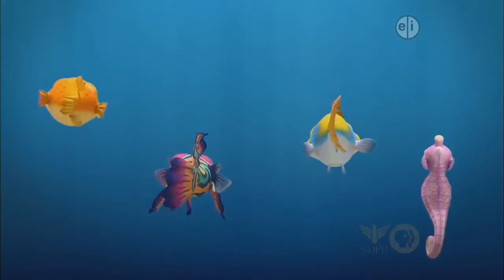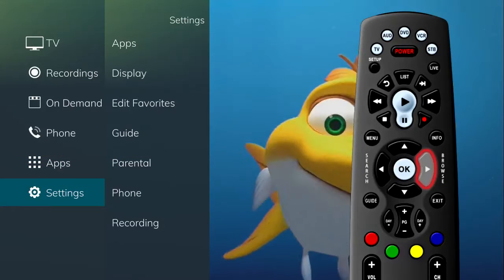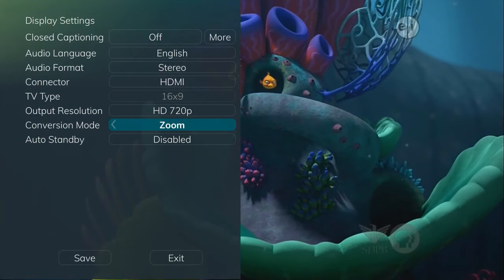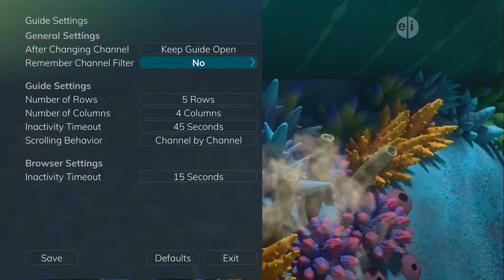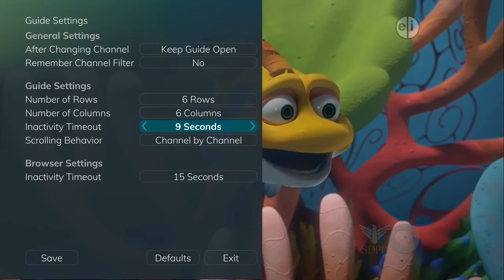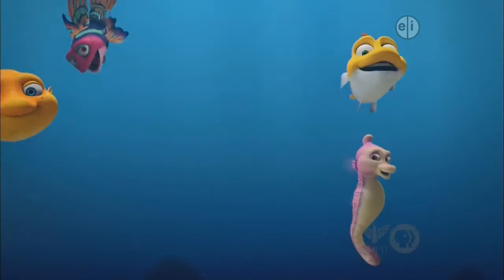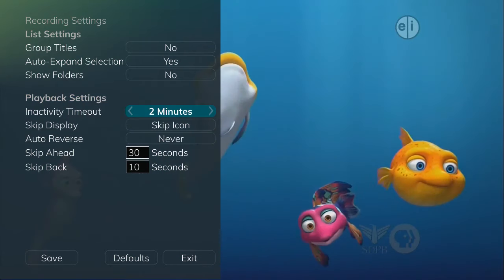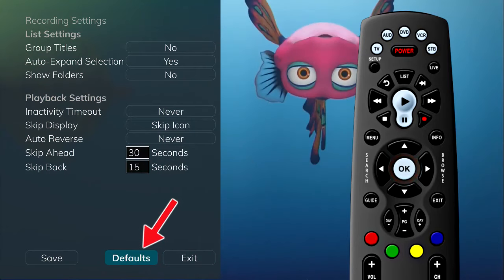Jefferson Telecom "My Settings"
Set up your settings for your TV.